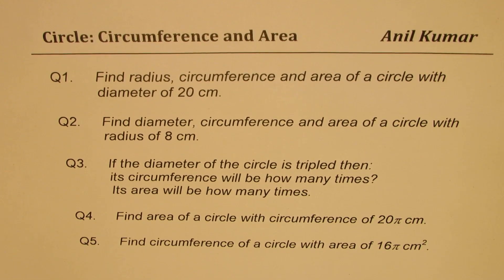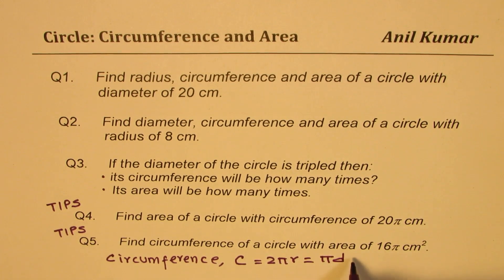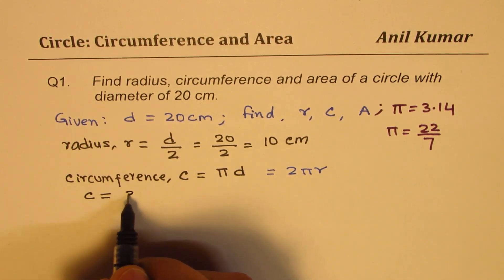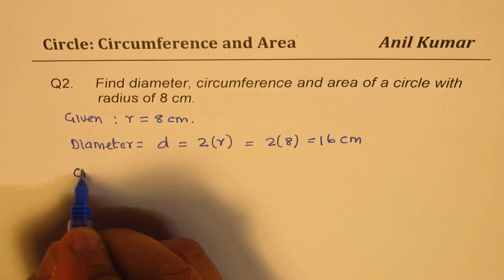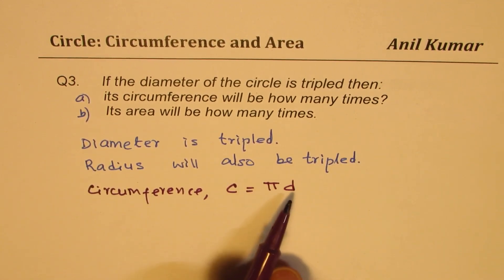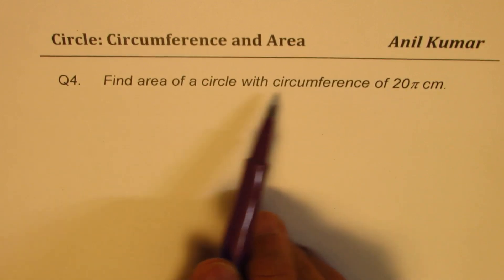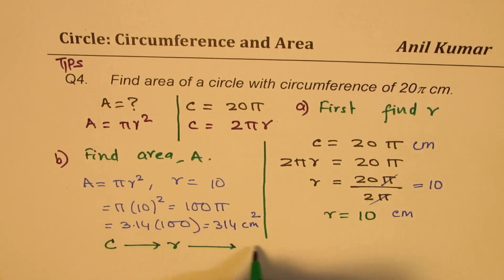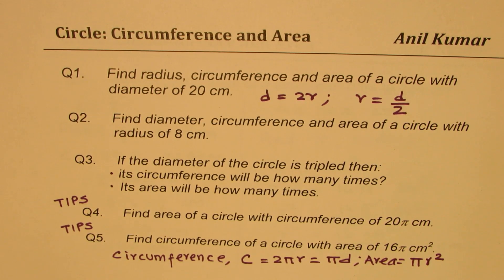Circle Area and Circumference Review Examples -GCSE-EDEXCEL-SAT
Alternate Segment Theorem: Angle between the tangent and its chord is equal to the angle in the alternate segment.

Q1. Find radius, circumference and area of a circle with diameter of 20 cm.
Q2. Find diameter, circumference and area of a circle with radius of 8 cm.
Q3. If the diameter of the circle is tripled then:
 its circumference will be how many times?
 Its area will be how many times.
Q4. Find area of a circle with circumference of 20 cm.
Q5. Find circumference of a circle with area of 16 cm2.